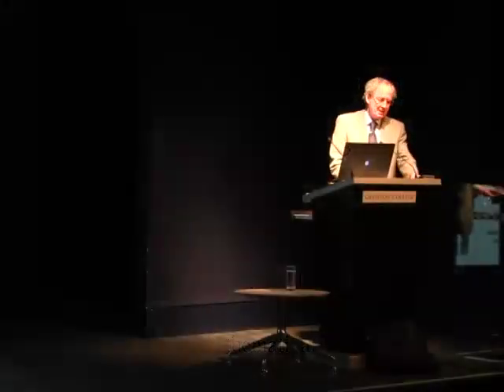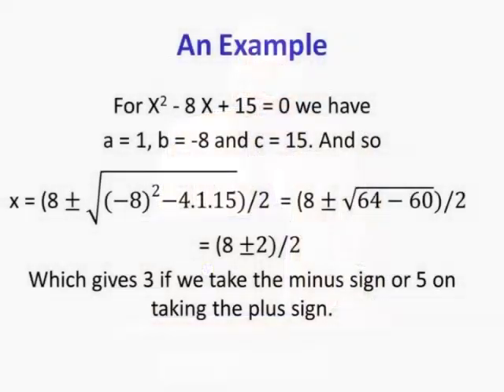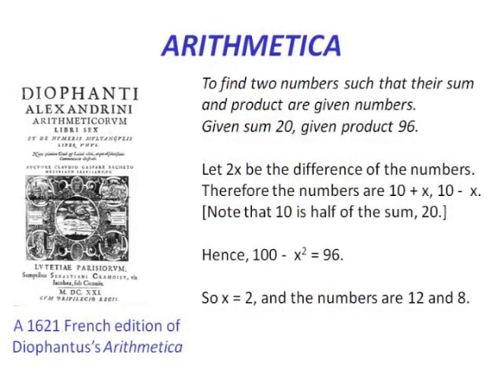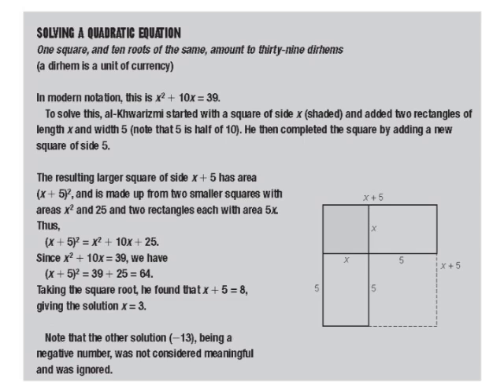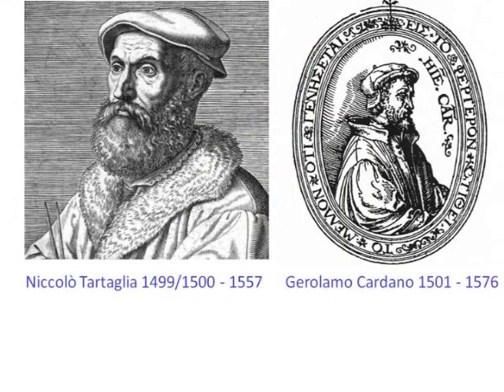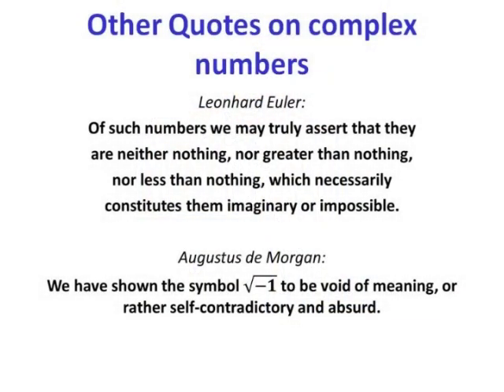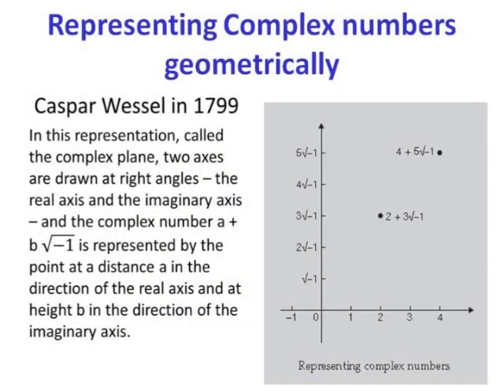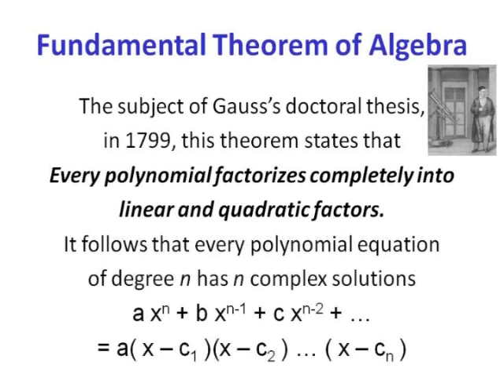Polynomials and their Roots - Professor Raymond Flood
We are familiar with the formula for solving a quadratic equation where the highest power of the unknown is a square.  The quest for a similar formula for equations where the highest power is three, four five or more led to dramatic changes in how this question was regarded. Powerful techniques in algebra were developed following work by Abel and Galois in the 19th century to show that there is no such formula when there are powers higher than four.